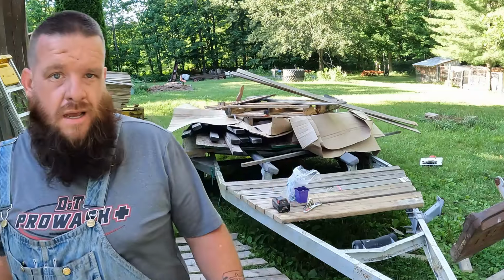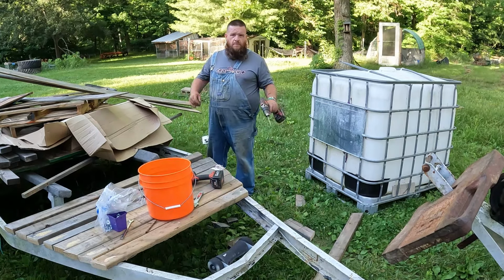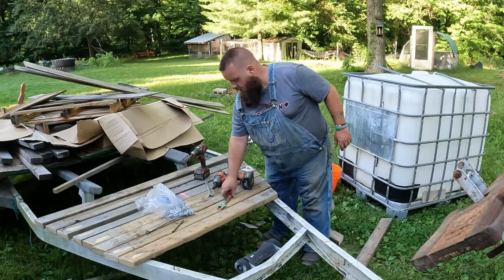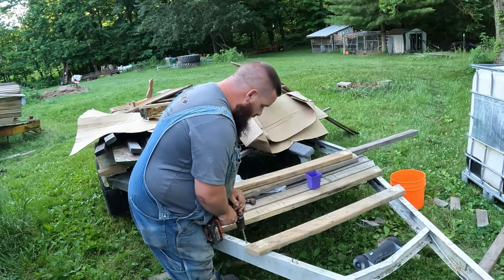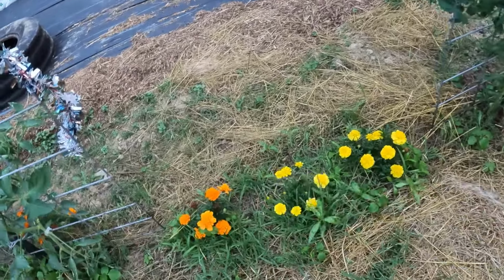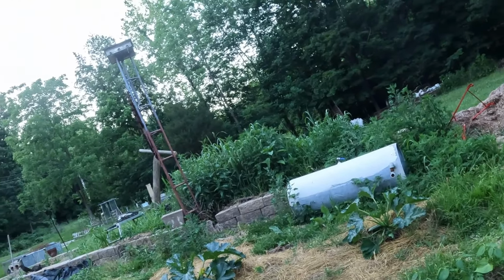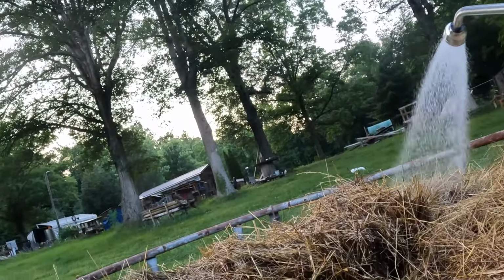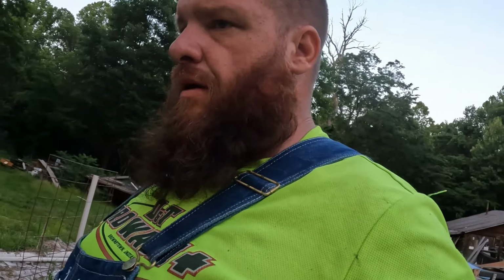Boat Trailer Turned into Portable Watering Station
We still haven't gotten the water line at the store fixed, and with this heat and lack of rain it is making watering some of the gardens by the store a bit difficult. Papa Bear decided to revamp his idea for using the boat trailer as a water tank holder. This paired with the Milwaukee pump, and we have a portable water tank that we can transport between the gardens with one of the tractors!